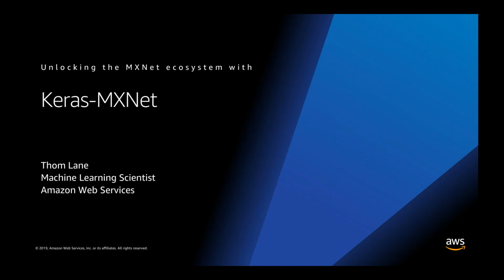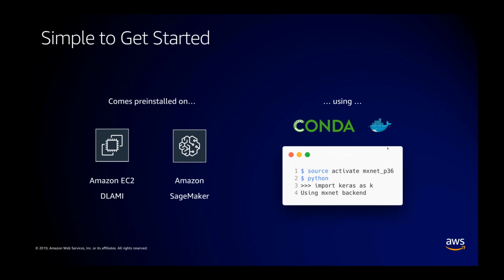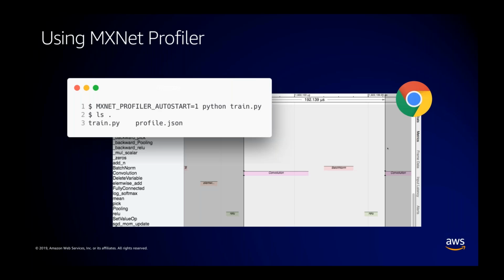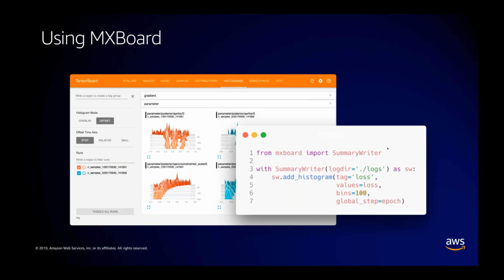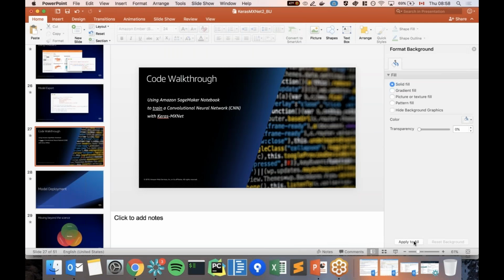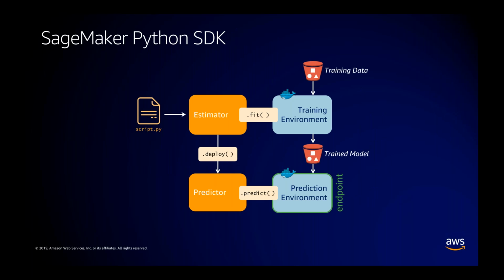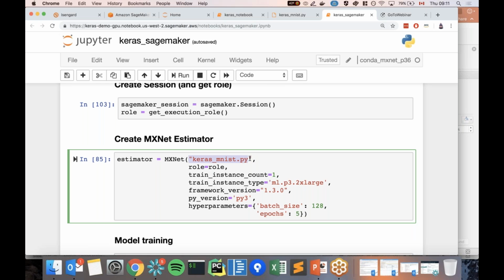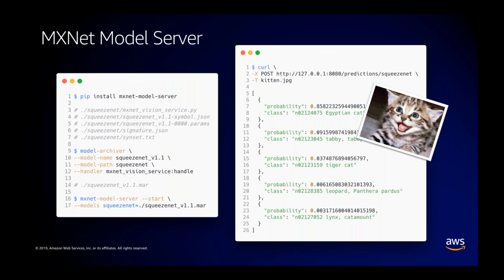AWS Partner Webinar: Keras-MXNet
Join Thom Lane, Machine Learning Scientist with AWS, for a deep dive on the Keras-MXNet deep learning framework.